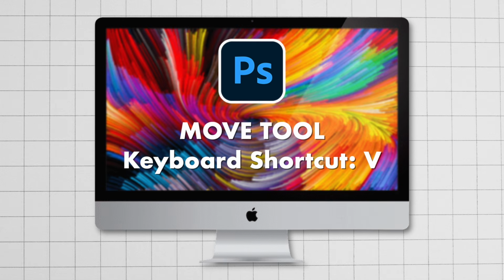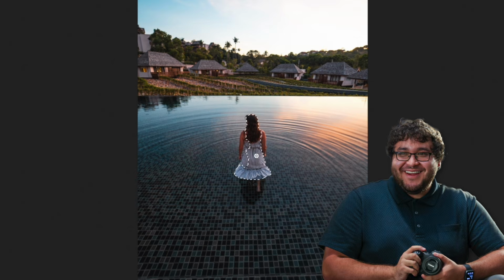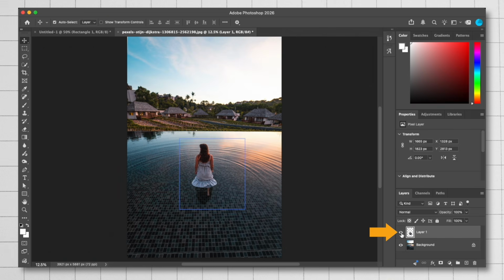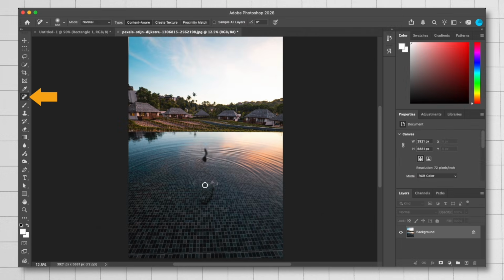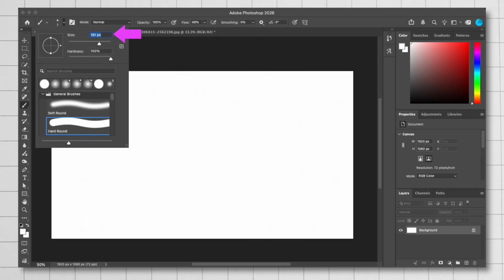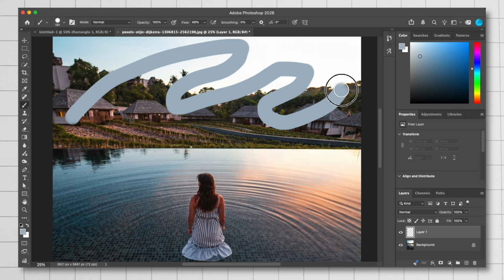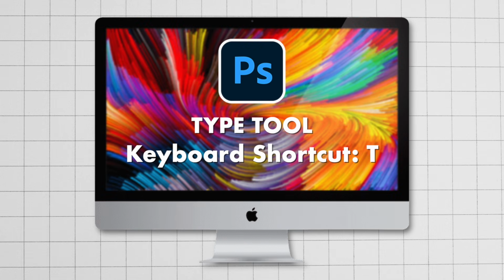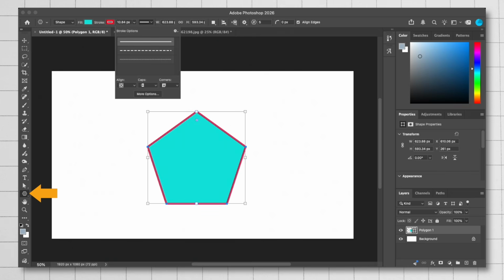Photoshop Tutorial for Beginners 2026 | Everything You NEED to KNOW to get Started!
In this video, we'll explain the most important tools in Adobe Photoshop, from the Move Tool, Lasso Tool, and Spot Healing Brush Tool. This is a Photoshop tutorial for beginners, so if you're just starting, this is the perfect video for you!

Tools Shown in Video:
00:00 - Introduction
00:30 - Move Tool
00:42 - Object Selection Tool
02:01 - Quick Selection Tool
04:11 - Lasso Tool
05:41 - Crop Tool
07:03 - Spot Healing Brush
08:30 - Clone Stamp Tool
10:00 - Brush Tool
12:01 - Eye Dropper Tool
12:53 - Gradient Tool
14:47 - Type Tool
16:07 - Shape Tool
17:21 - Outro

Are you passionate about expressing yourself, exploring new ideas, and unlocking your creative potential? You’re in the right place! This channel is all about creativity whether it’s through art, design, storytelling, photography, or innovative thinking.

✨ What You’ll Find Here:
✔️ Inspiring creative projects & tutorials
✔️ Tips to overcome creative blocks
✔️ Fun challenges to spark new ideas
✔️ Motivation & advice for creative minds
✔️ Behind-the-scenes looks at the creative process

No matter where you are on your creative journey, beginner or expert, this is a space to learn, grow, and turn imagination into reality.